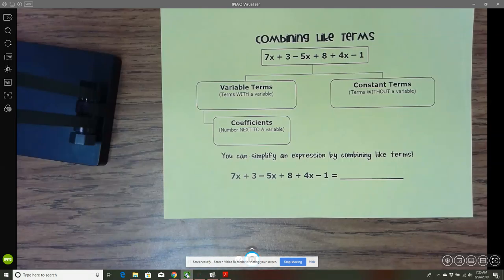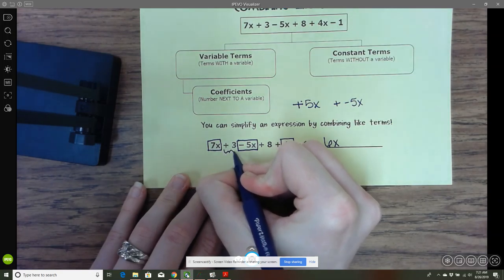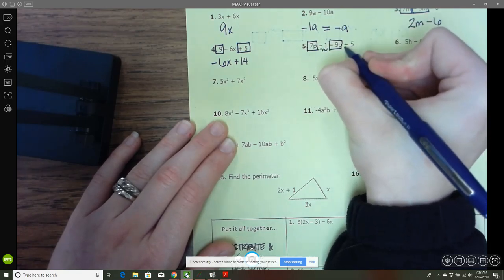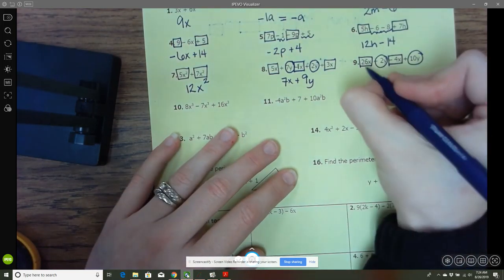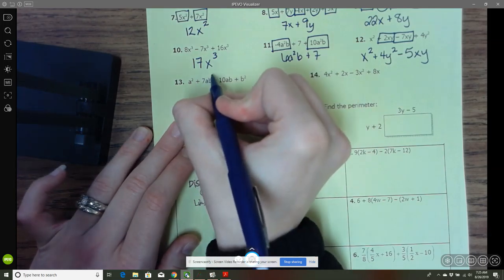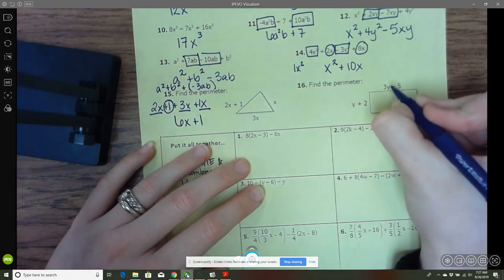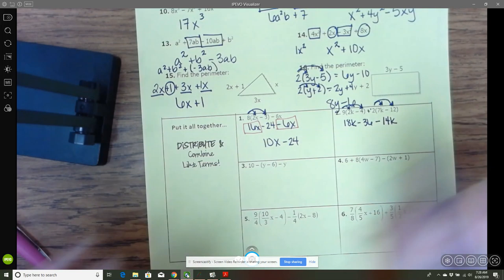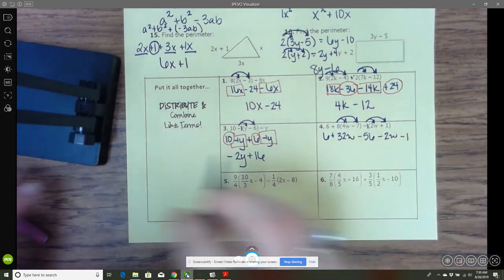Combining Like Terms